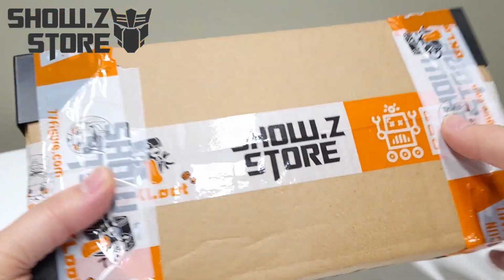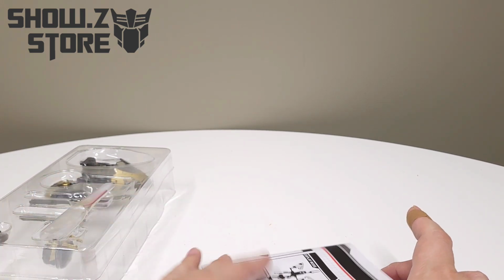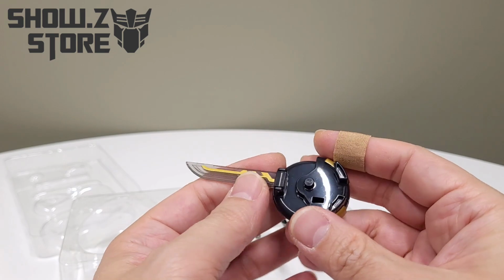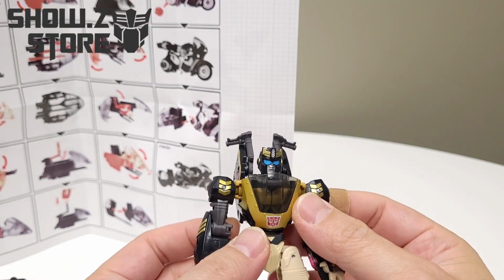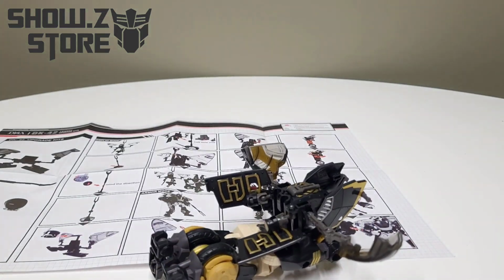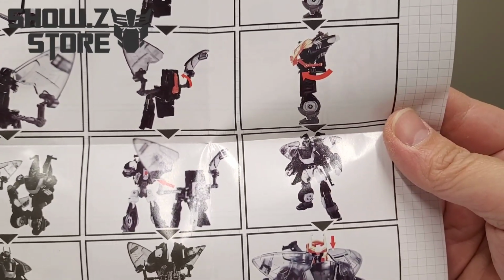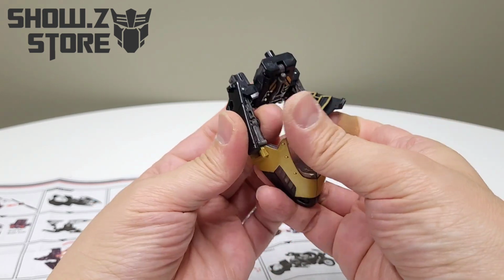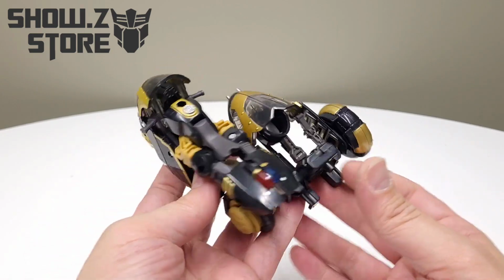Installing the DNA Samurai Armor Upgrade for Legacy Animated Prowl